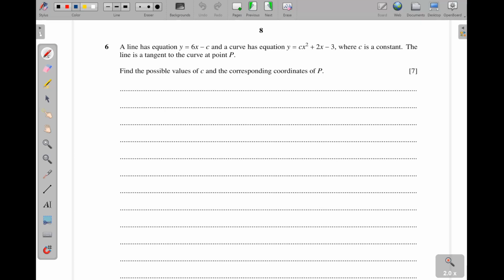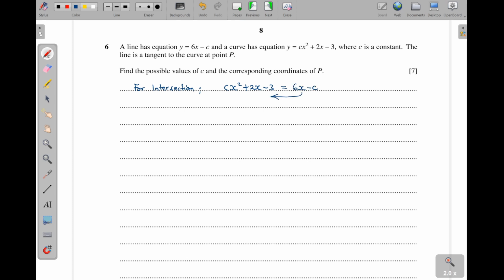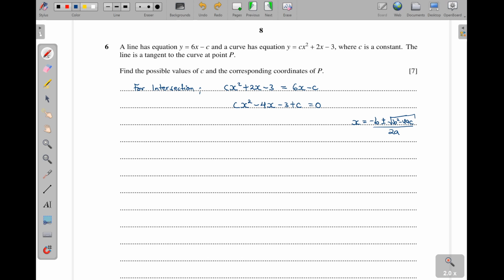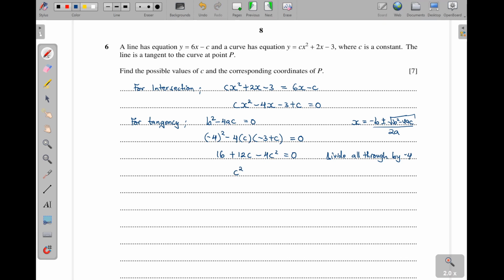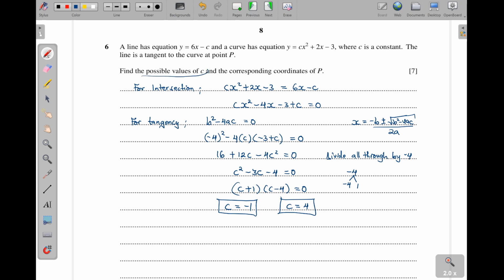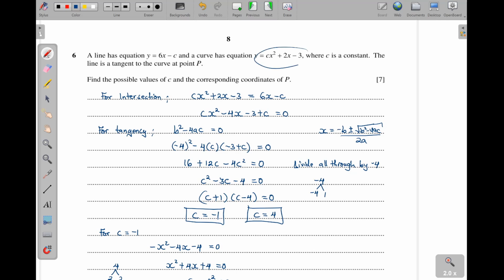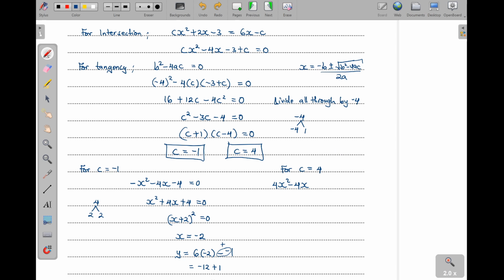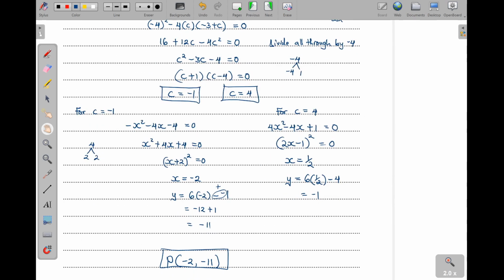9709/13/O/N/23 -- QN 6 (QUADRATICS) -- PURE MATHEMATICS 1 PAPER 13 OCT/NOV 2023